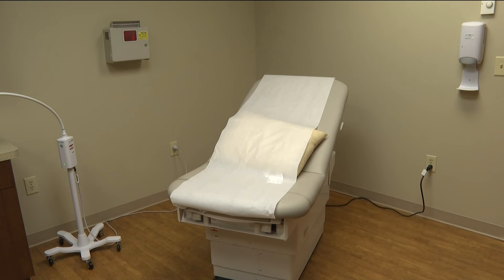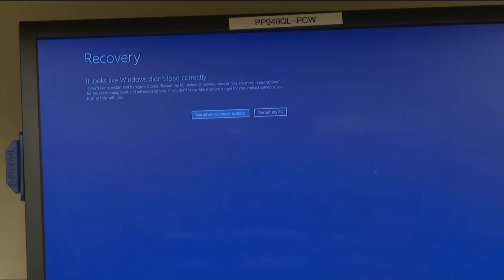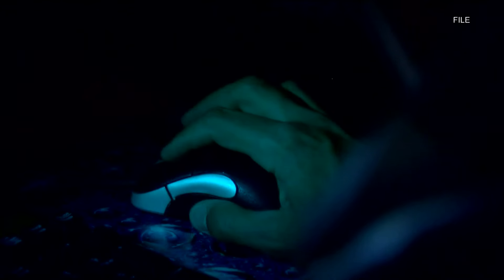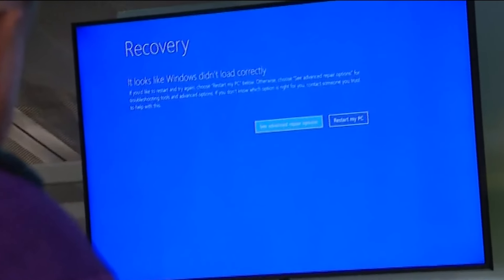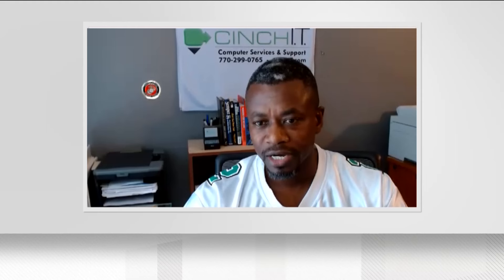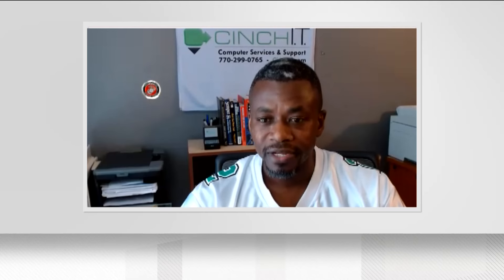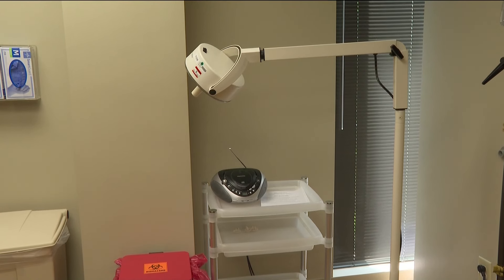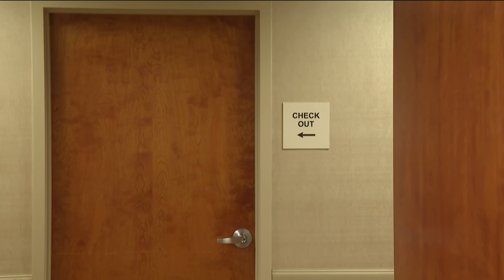How the cyber outage is affecting hospitals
OBGYN Dr. Sujatha Reddy says she realized there was an issue with the medical records system.